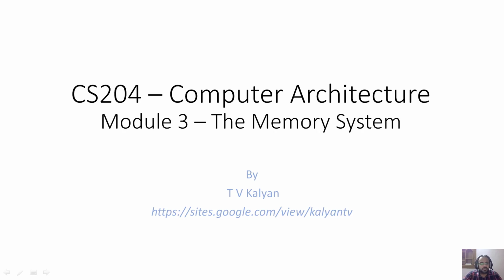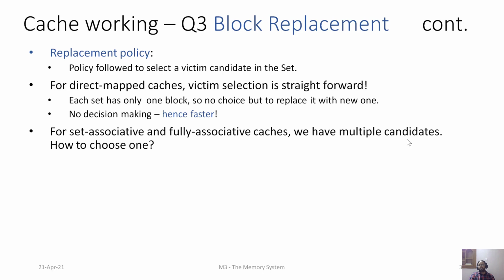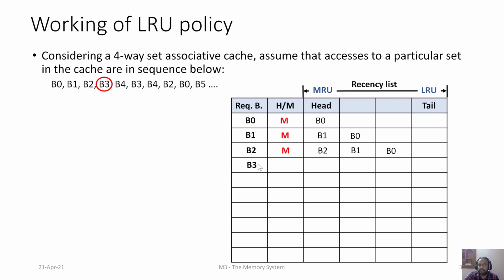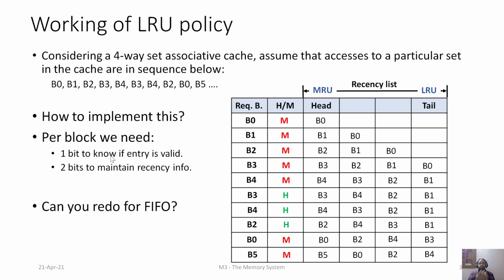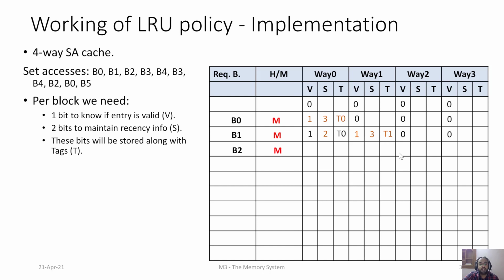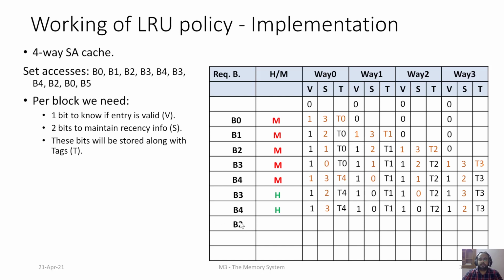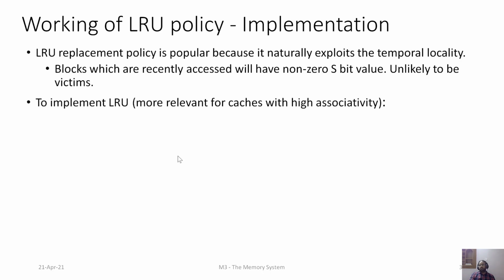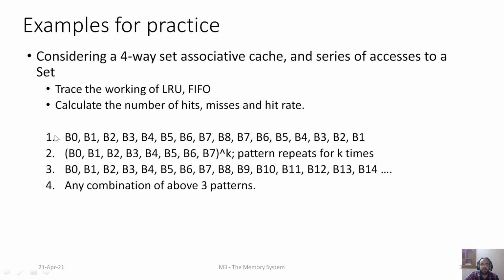CA:M3:Lec4:Memory Hierarchy - Cache Part 3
Students,
We look at Block Replacement in this lecture.